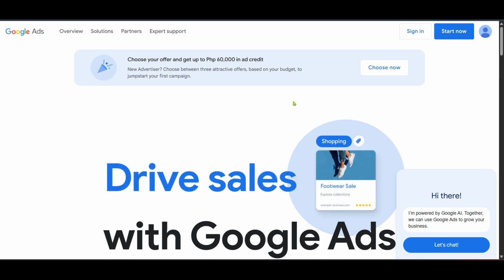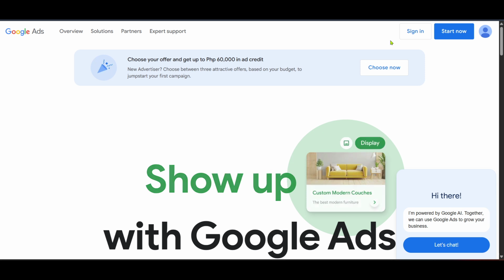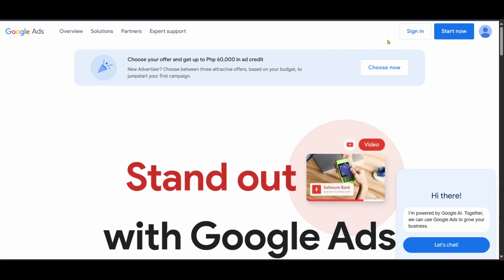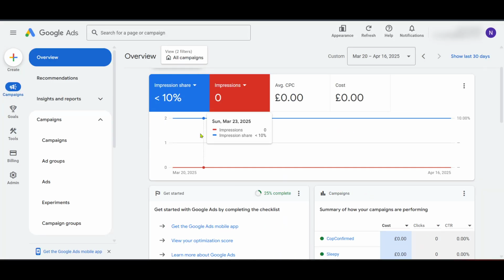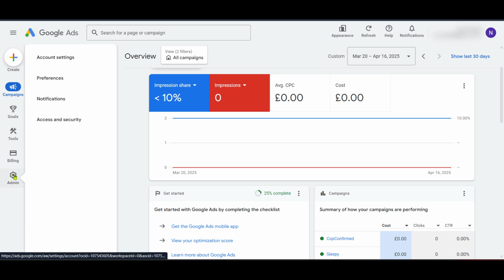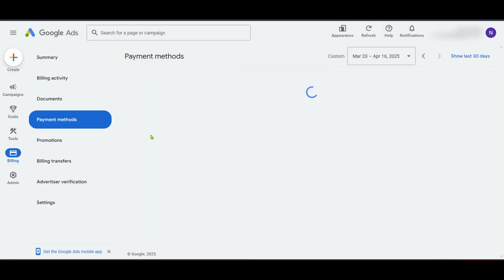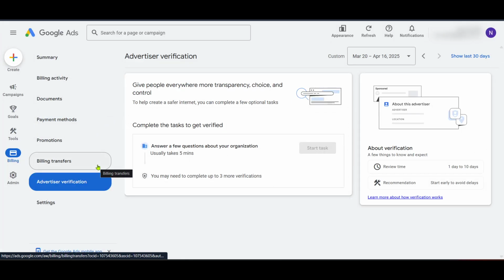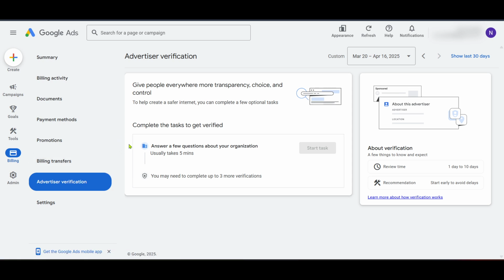How to Remove Google Ads Suspension & Unsuspend Your Account Reactivate Google Ads (Full 2025 Guide)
How to Remove Google Ads Suspension and Unsuspend Your Account Reactivate Google Ads (Full 2025 Guide)